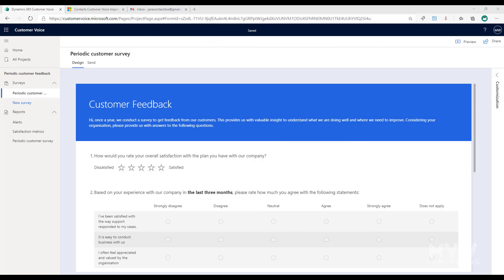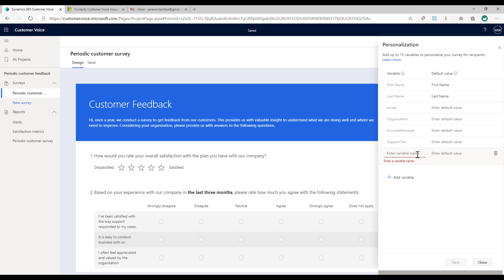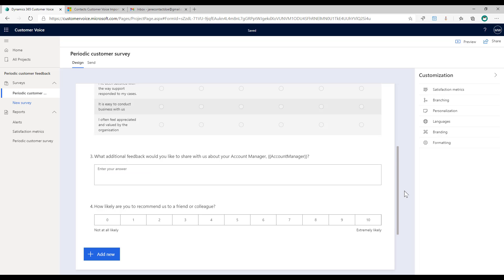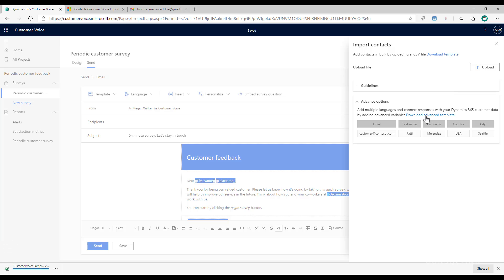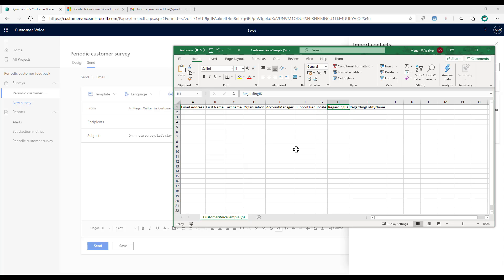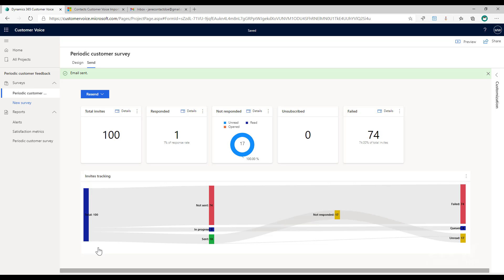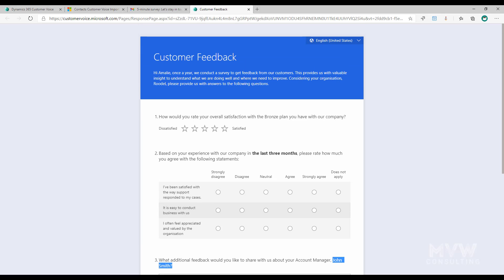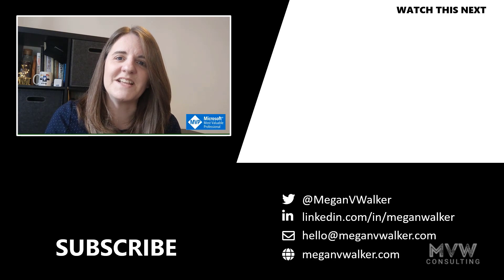Import Contacts AND Variables To Send Personalised Surveys - D365 Customer Voice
If you aren’t already aware, you can import a list of Contacts to Dynamics 365 Customer Voice containing their name and email address, and then send them an email with a link to take a survey. You can then use the name as a variable in the survey or email template, but that’s it…. or is it? An awesome bit of functionality that’s been introduced is the ability to now include values for each variable in your import file, and even better, you can also add a Contacts ID from Dataverse (the Common Data Service) if you want to make sure the invite and then the related response get linked to the correct Contact. Previously this was only possible if you used Microsoft Power Automate…. so to me, this is pretty huge! Let’s take a look at how to achieve this!